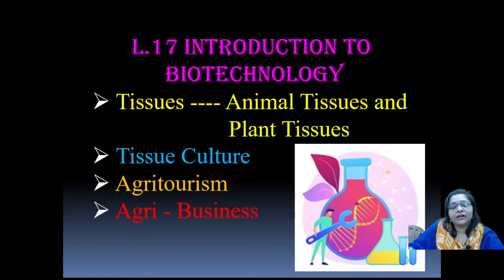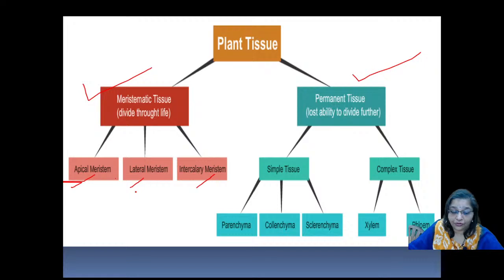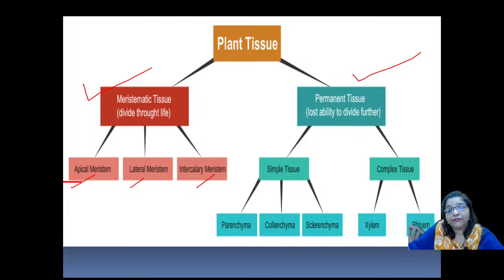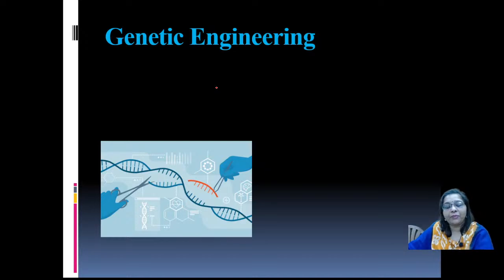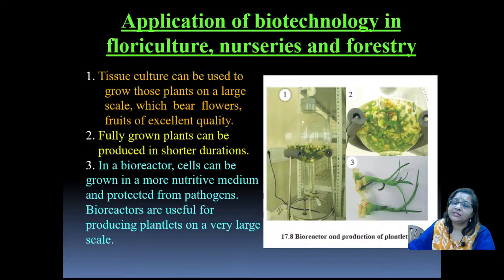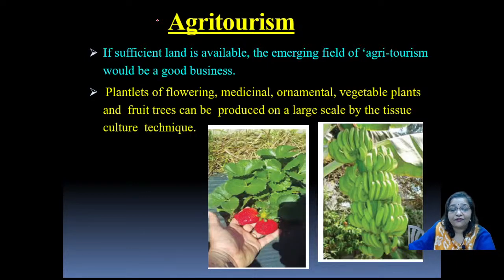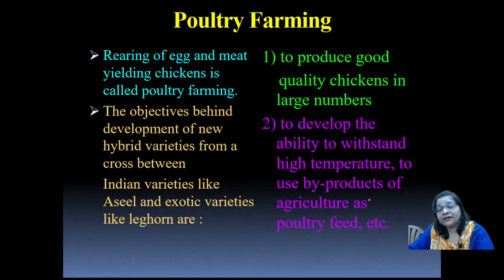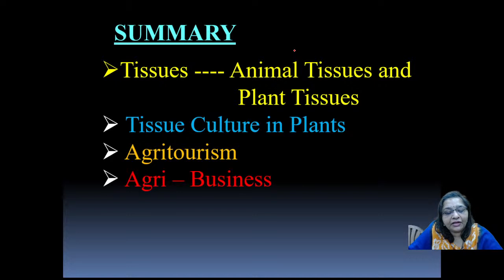Std. 9 Science & Technology L. 17 Introduction to Biotechnology -(Session 4 )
Maharashtra State Board Syllabus -  Std. 9  Science & Technology L. 17 Introduction to Biotechnology -(Session 4)